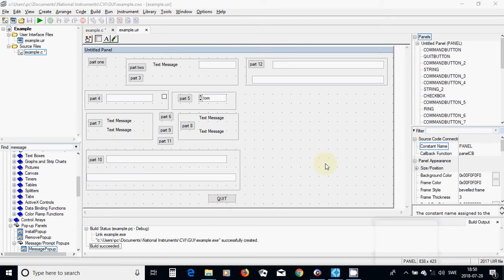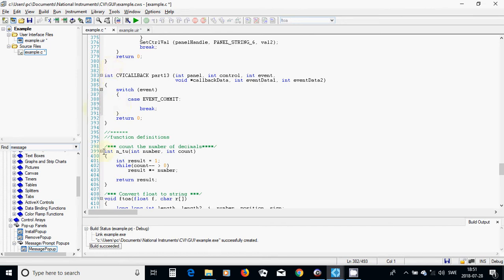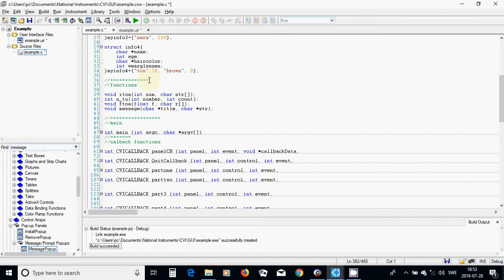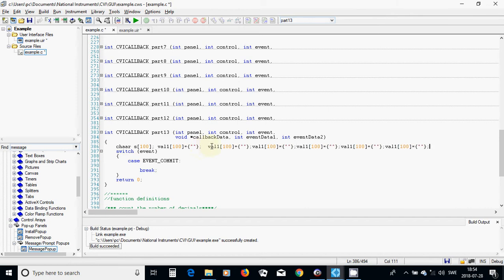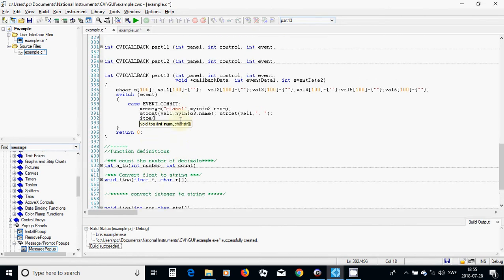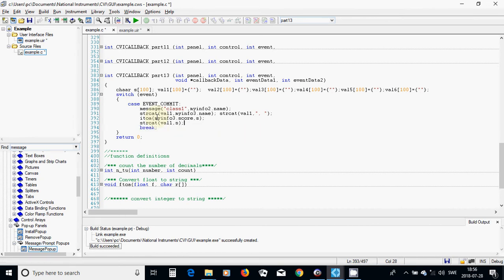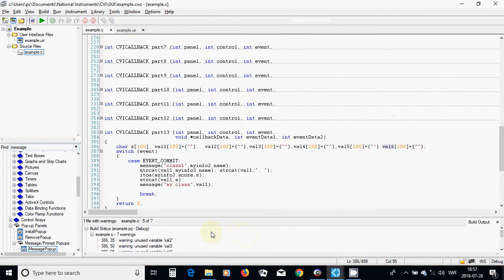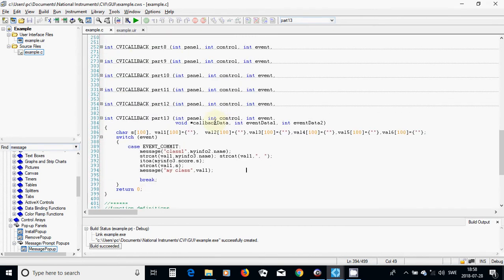40 C Programming GUI sructures 2